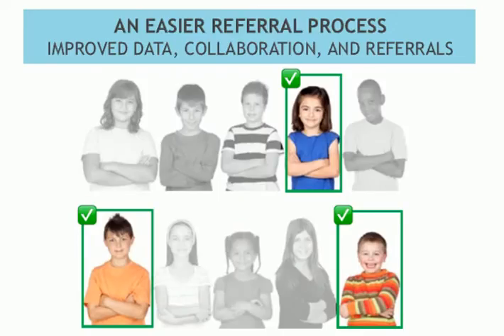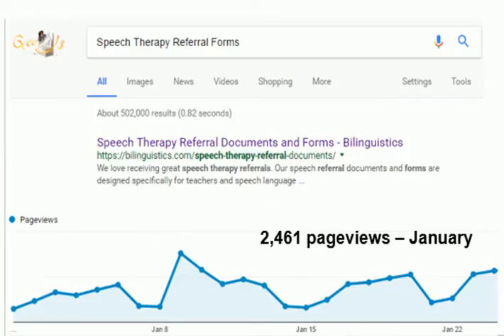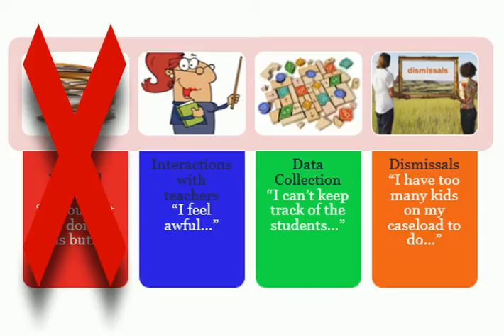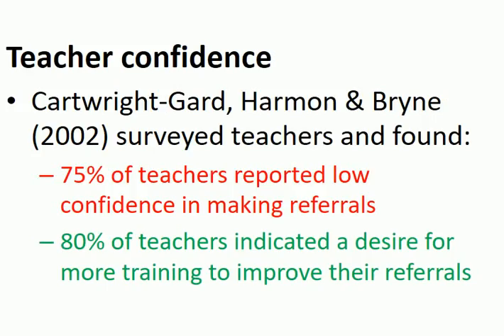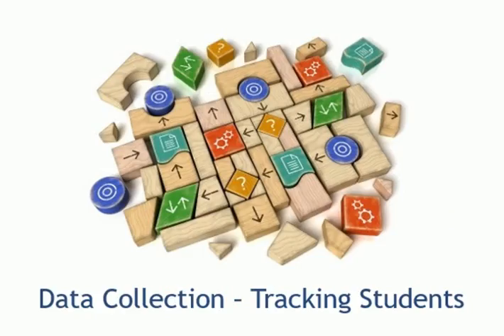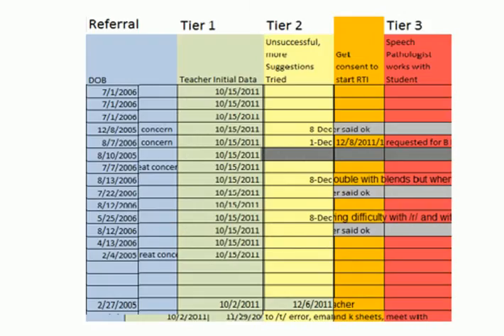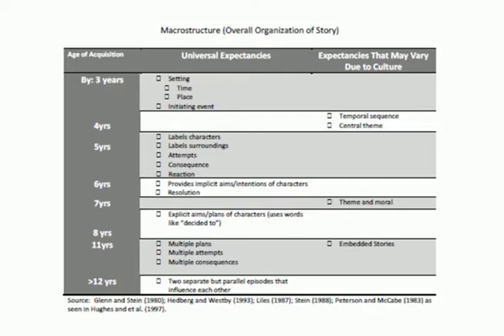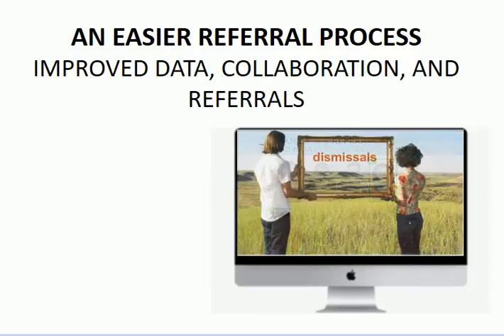Easier Speech Referral Process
Reduce the time you spend on the speech referral process and simultaneously improve your referrals and your relationship with teachers.